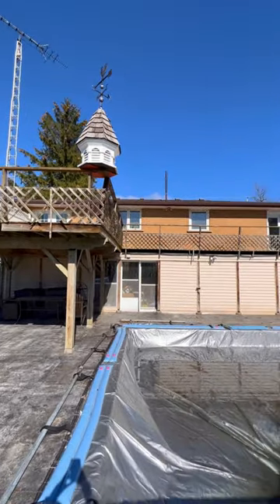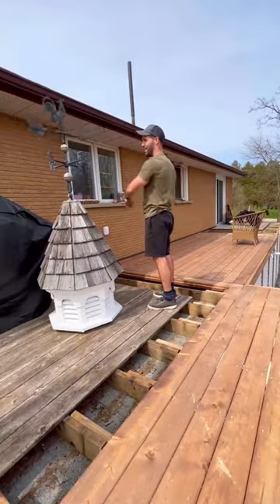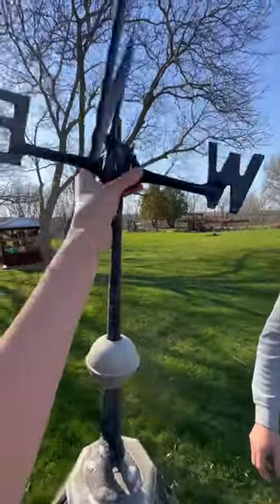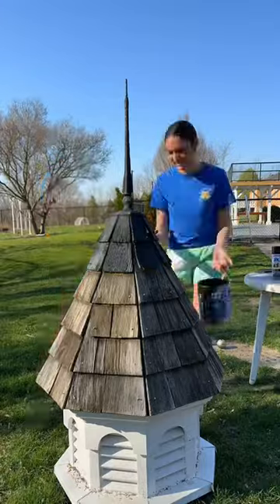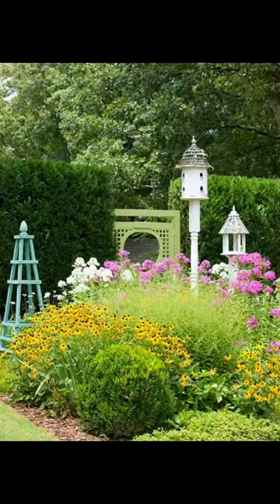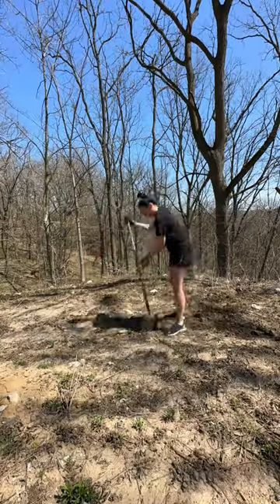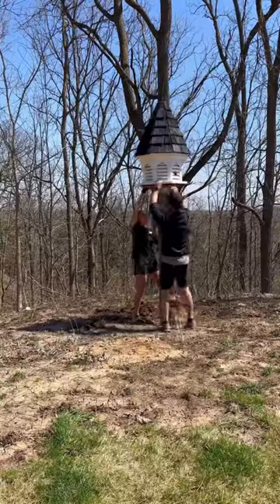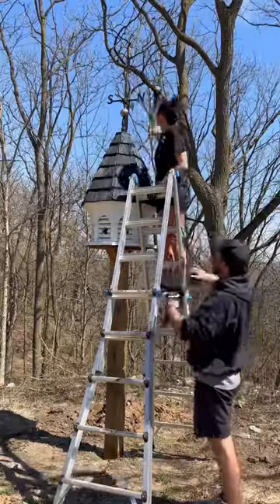Building a bird condo out of a cupola